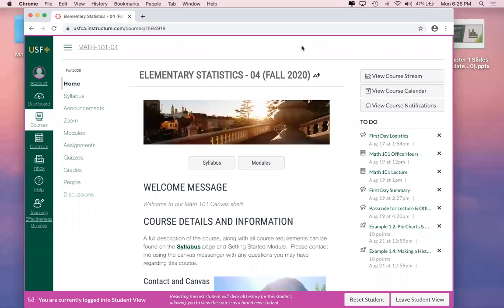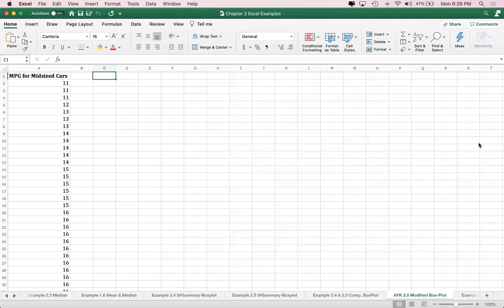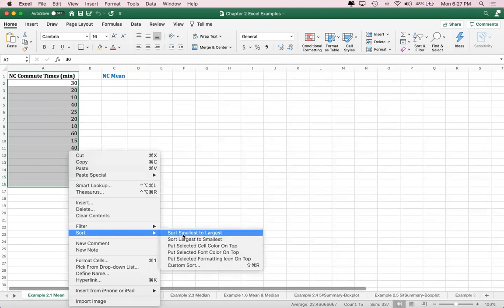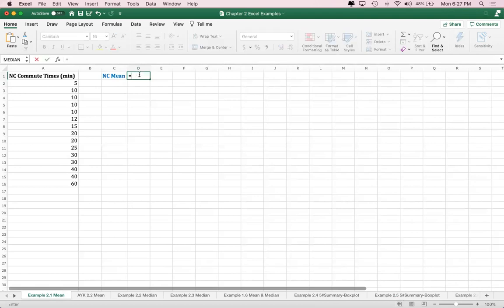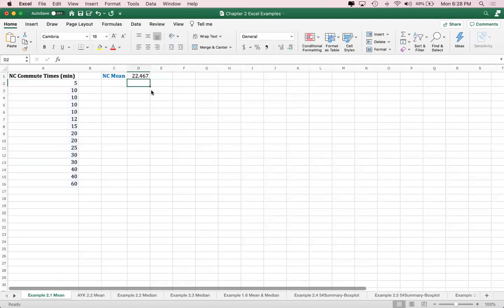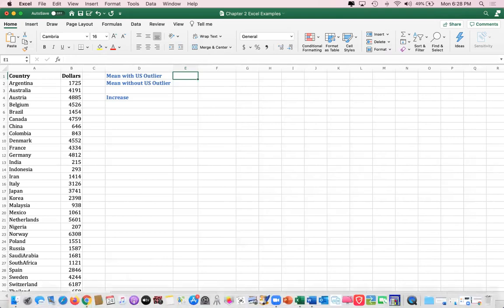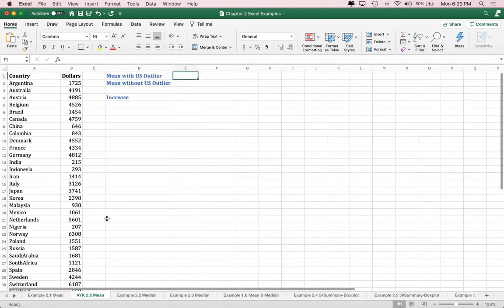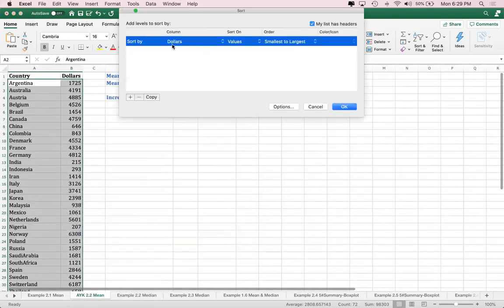Example 2.1: Calculating the Mean on Excel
This video goes over calculating the mean on Excel for Example 2.1 on P. 48 of the textbook "The Basic Practice of Statistics" by Moore/Notz/Flinger (8th Ed).